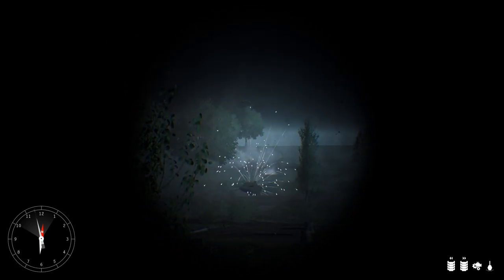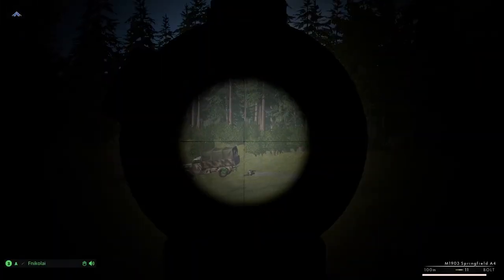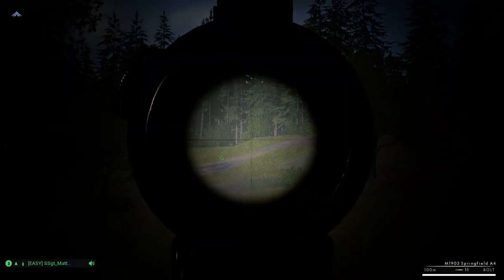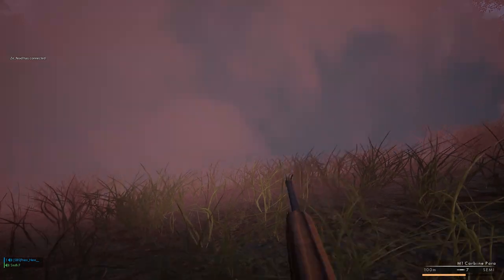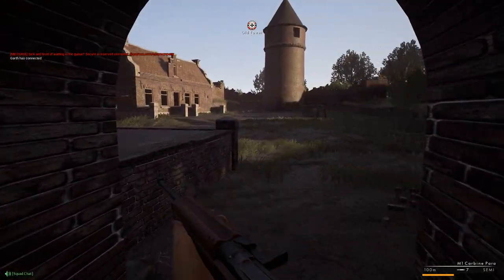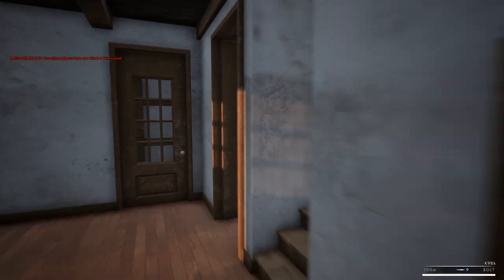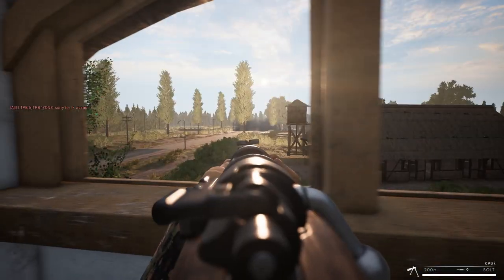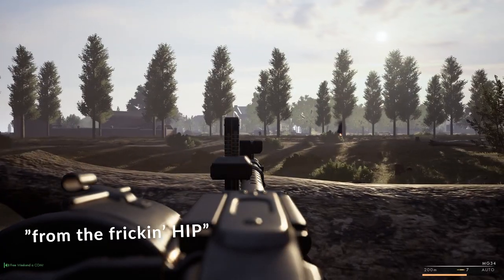HOW TO play Squad 44 | A Beginner's Course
🎧My Headset
🖲My Mouse
⌨My Keyboard

🗳Tip Jar (goal: better PC so I can start live-streaming)